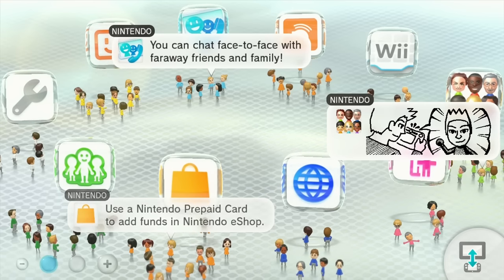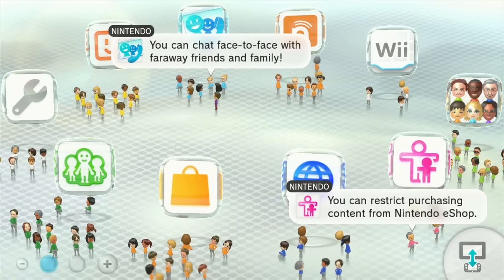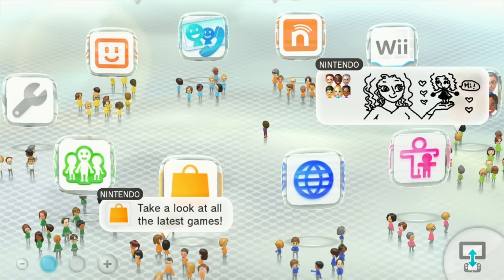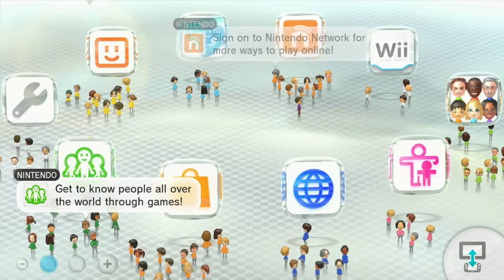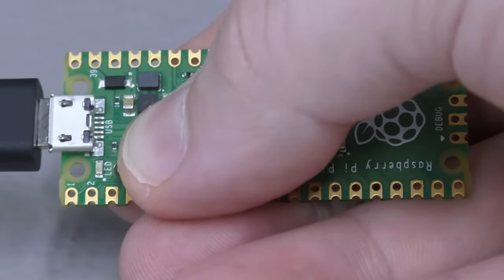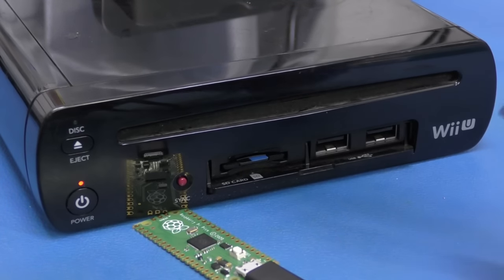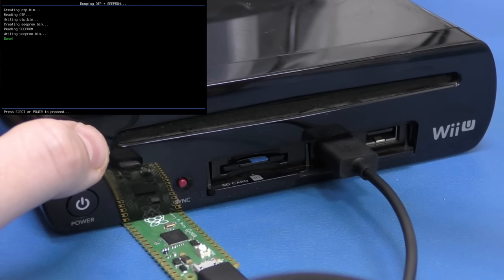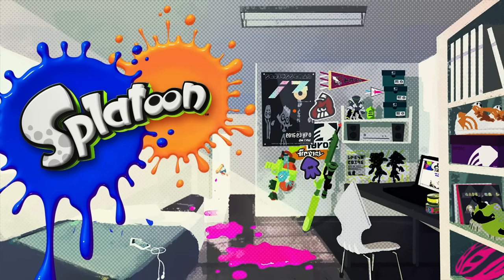The Truth About the Bricked Wii U | Can You Fix yours For $8?!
► All other equipment (solder, flux, wiring, etc)